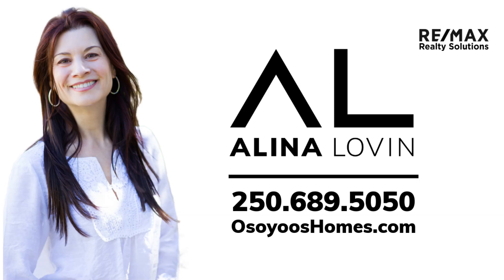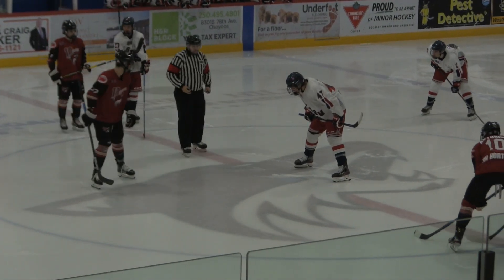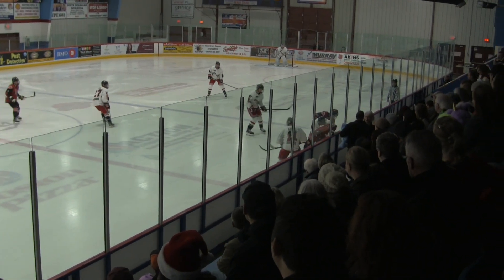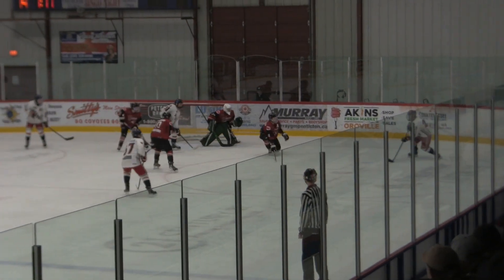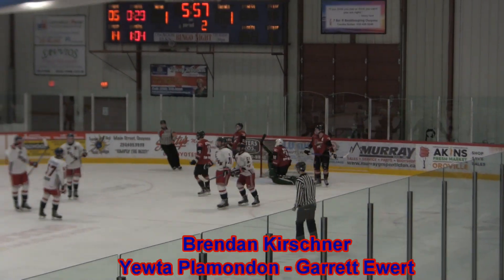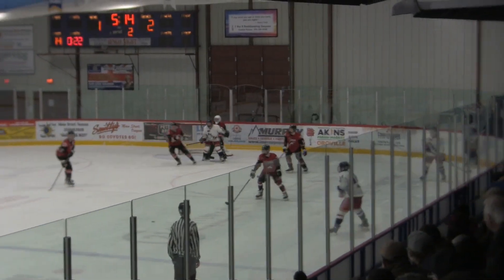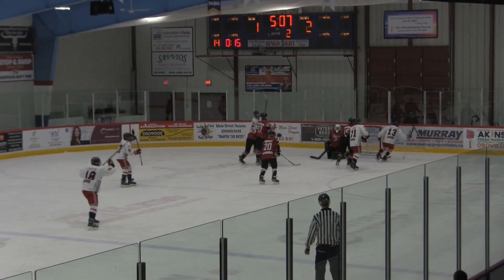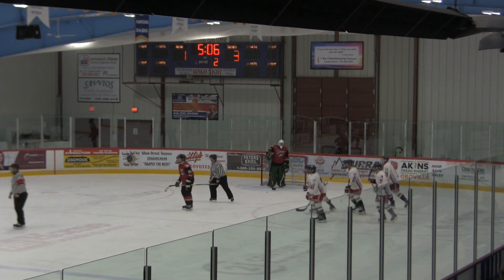Osoyoos vs Storm 12 07 19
Storm score 3 goals in 2:15 to get by Coyotes 5 to 2 on Toy Toss Night